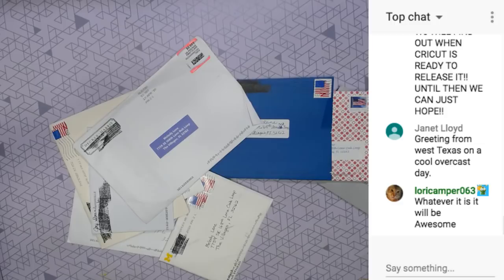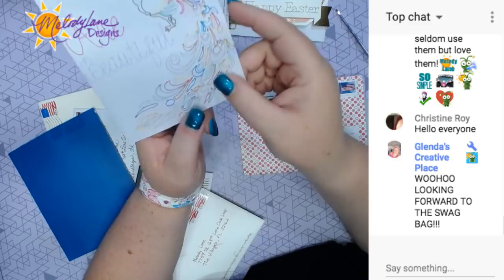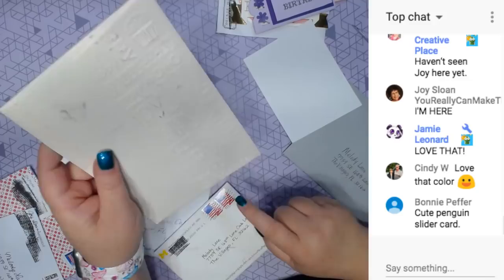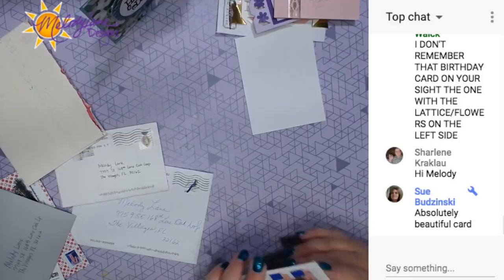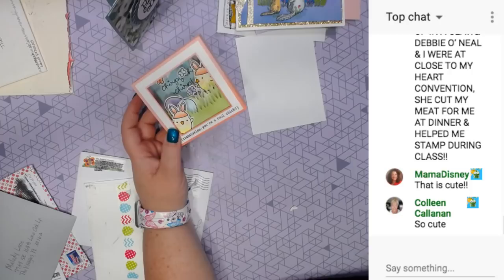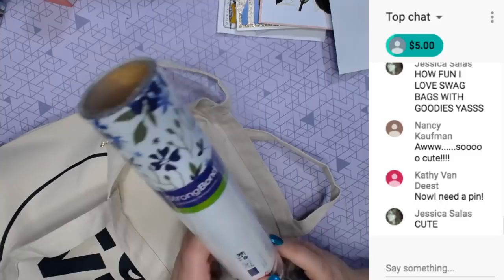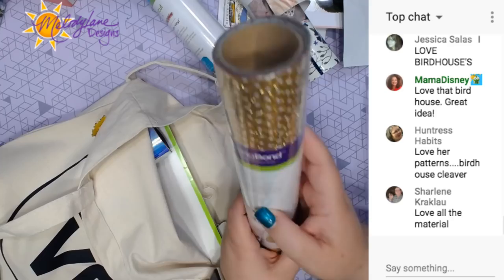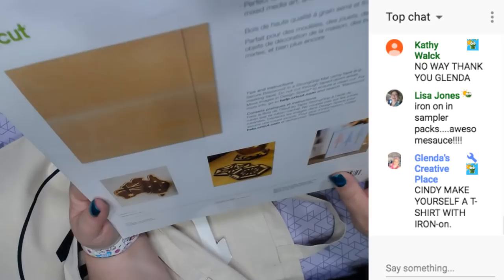May 2019 Viewer Mail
Thanks everyone for sending me prizes!

If you'd like to send in a creation of yours, here's the address:

   *** LINKS***
Get current cricut code on the about section of my channel.